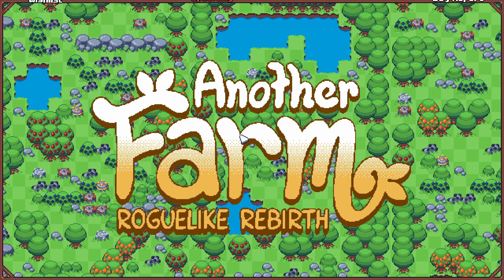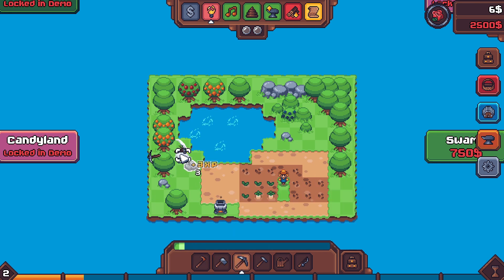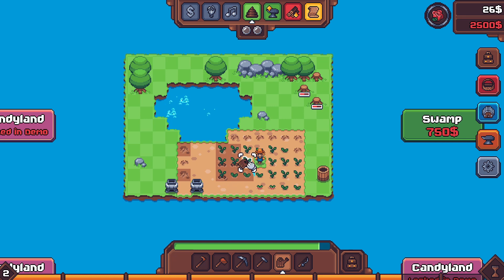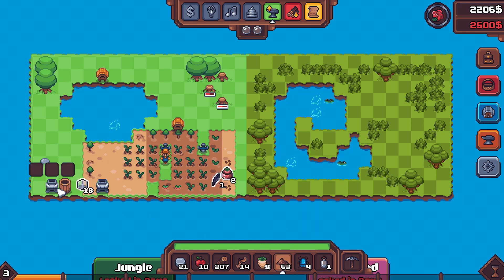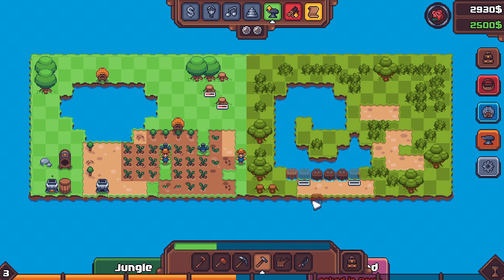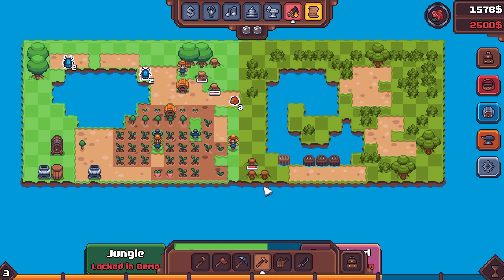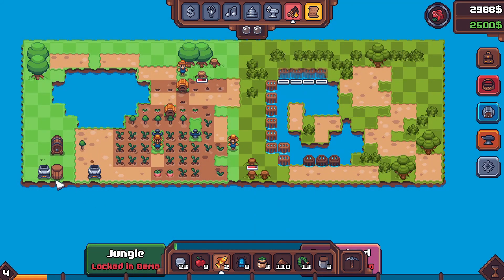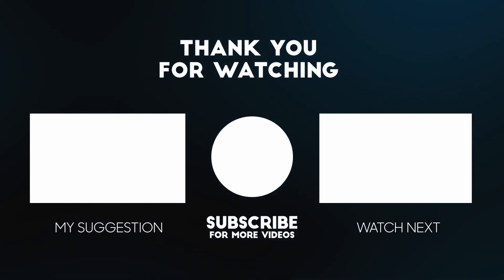We are eating well with all the farming roguelikes! - Another Farm Roguelike: Rebirth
Another Farm Roguelike is a 2D farming & crafting game with rougelike elements where your job is to earn as much money as possible to pay the rent. Start from scratch and build the most profitable farm you can make as soon as possible. Work hard to be able to afford the rent.